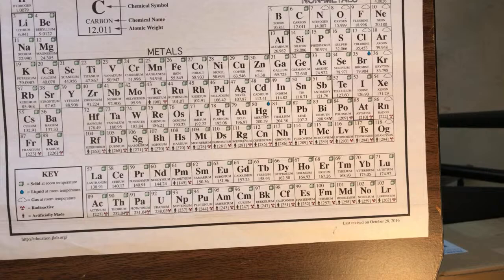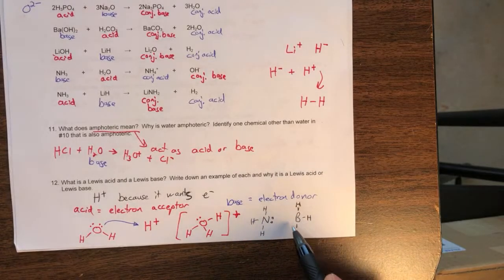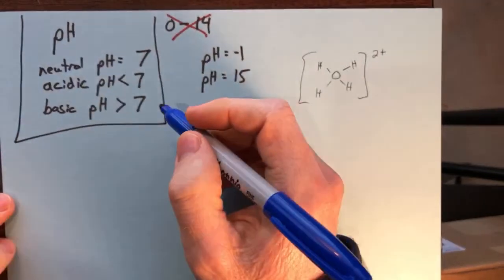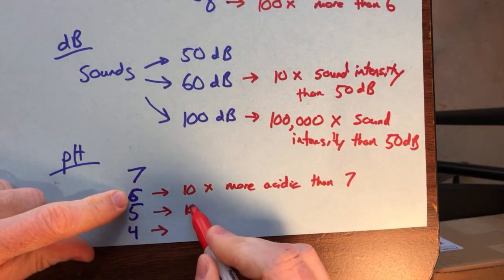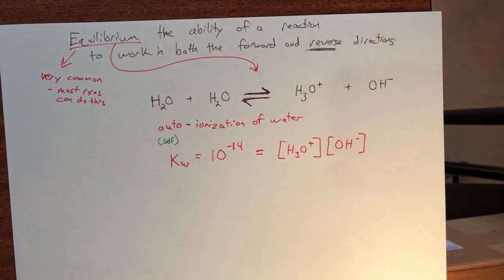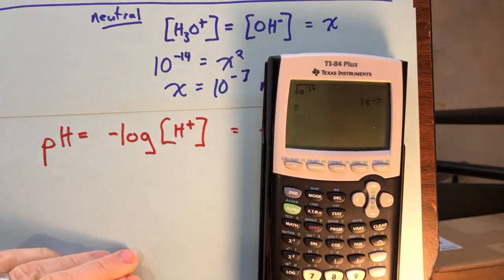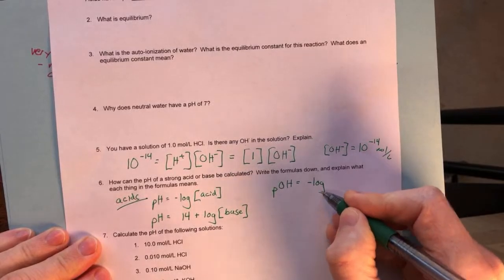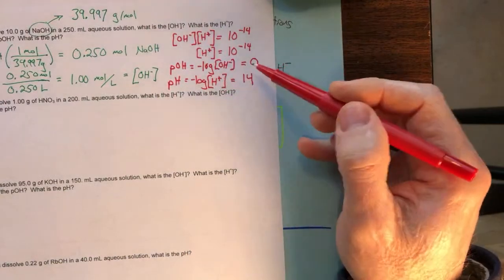What is an Acid? Lewis Acids? What is pH? Honors Chem 401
Ketzbook solved acid-base practice problems and then explains in depth what pH is and relates it to other log scales in science